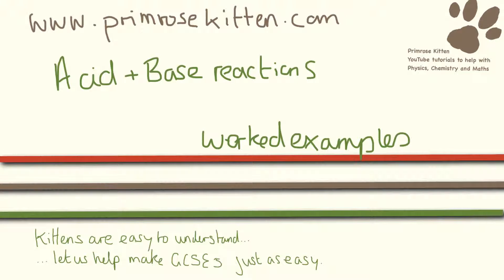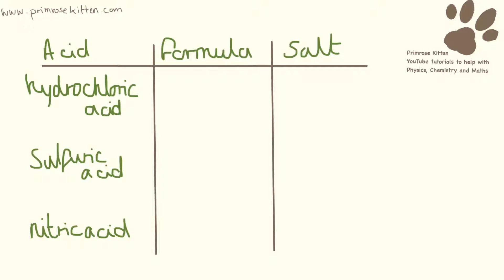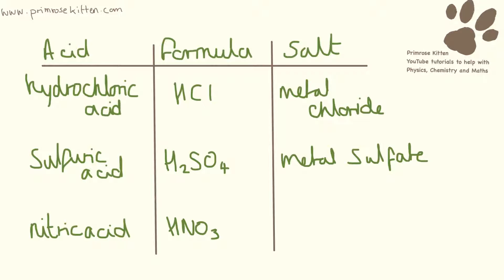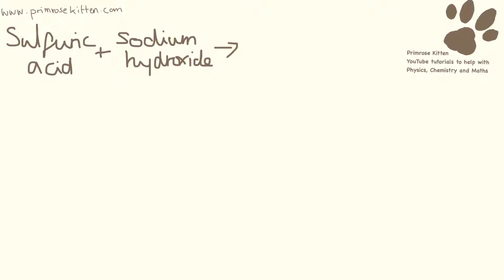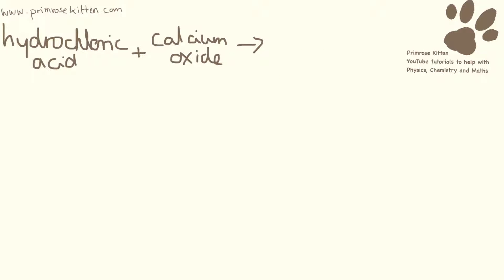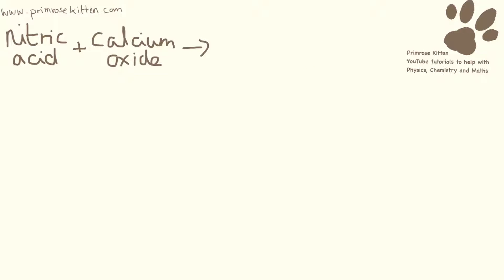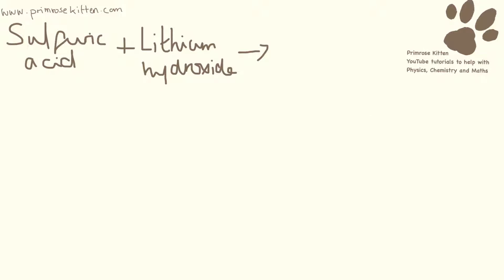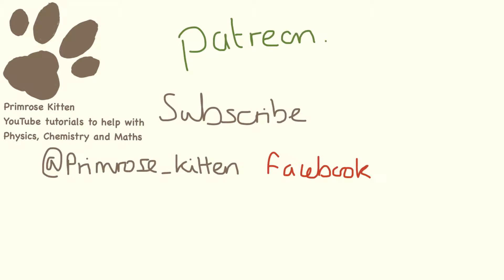Acid + base reactions - worked examples.